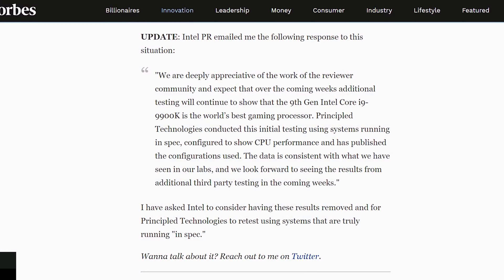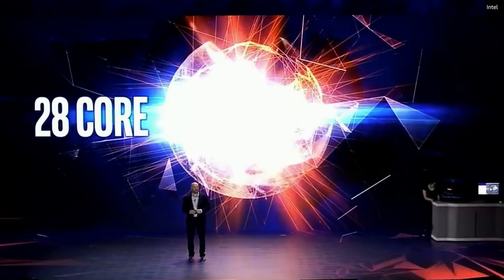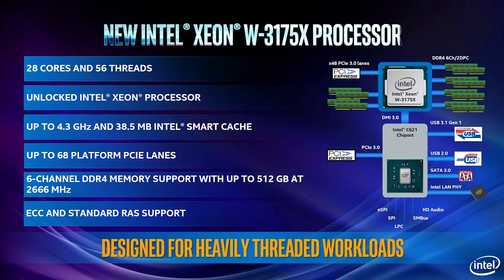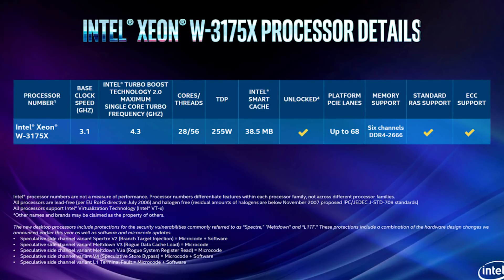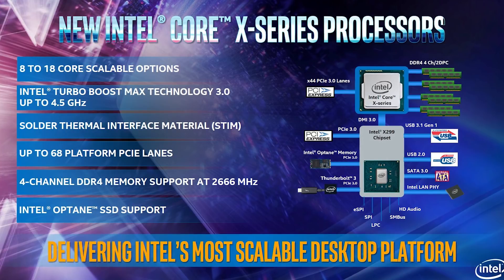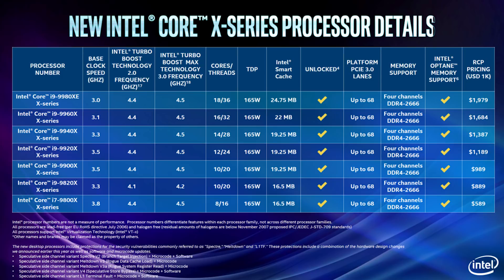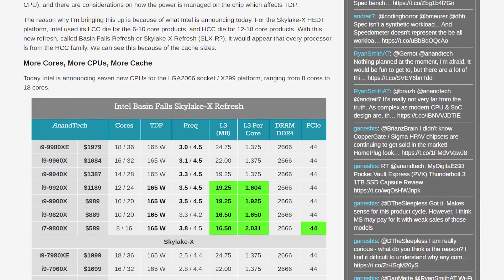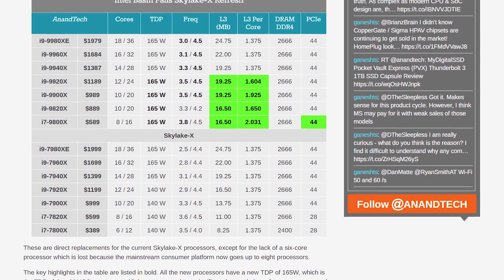Intel Surrenders to Threadripper With New Skylake-X Refresh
Check prices now:
Core i9-9900K
Core i7-9700K
Core i5-9600K
MSI MEG Z390 Godlike